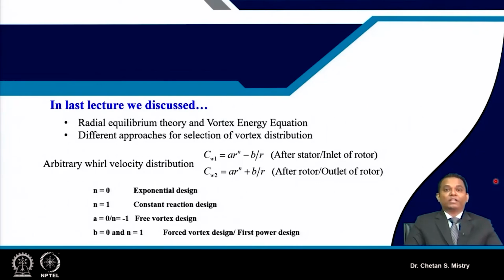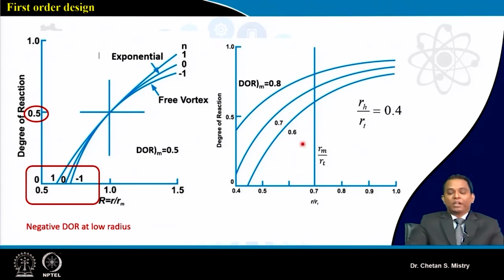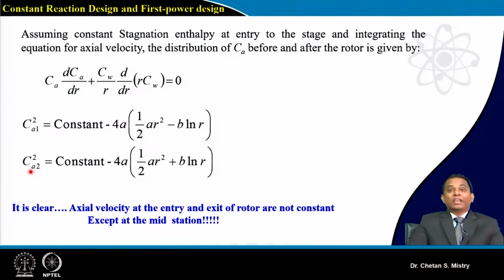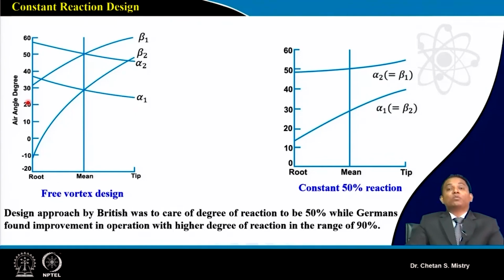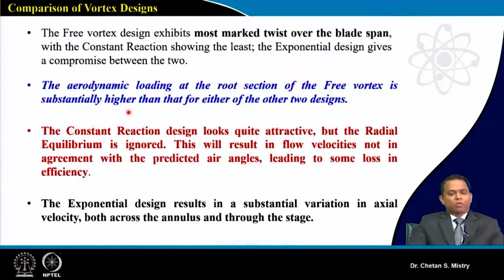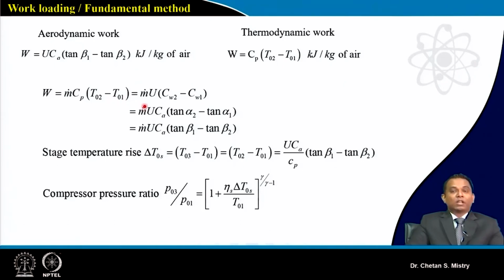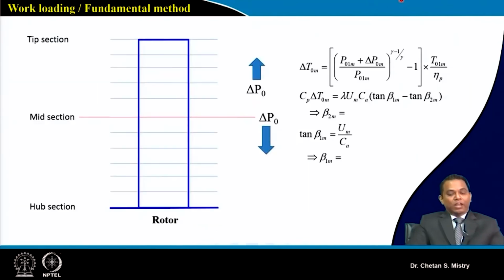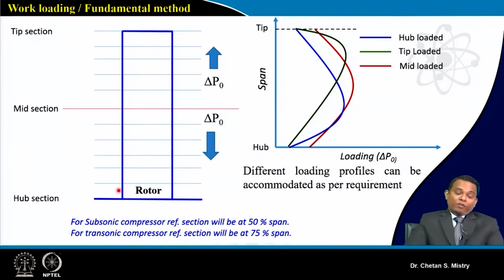Lecture 20: Design Concepts (Contd.)